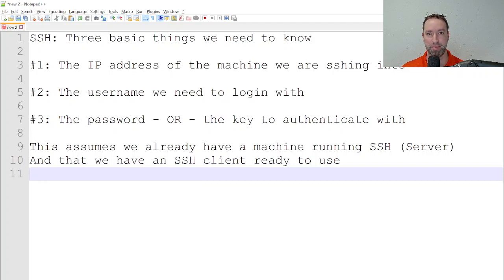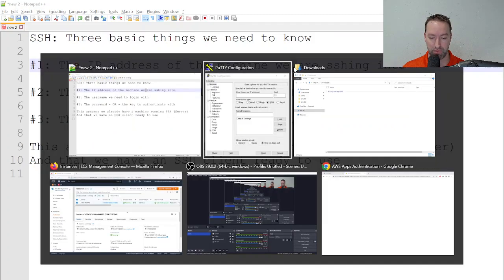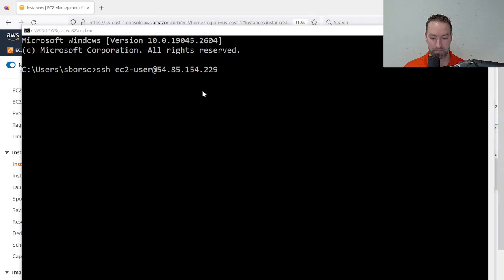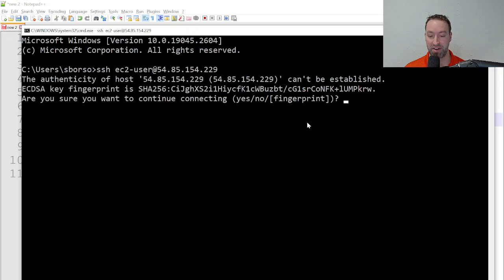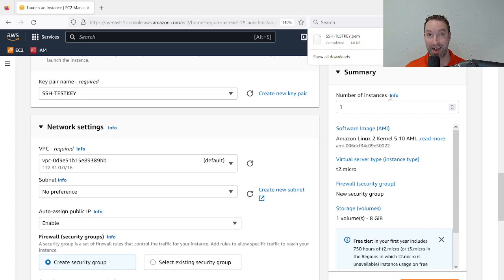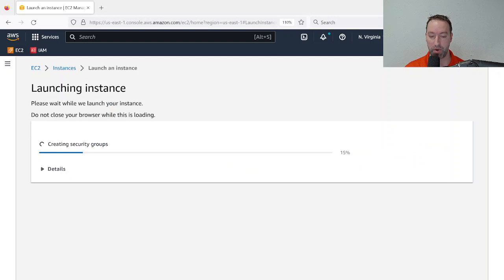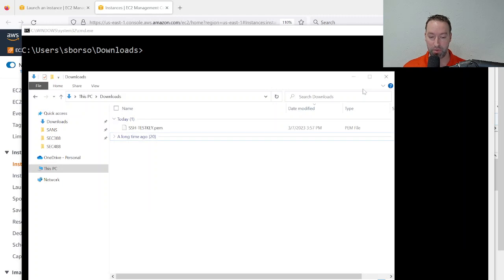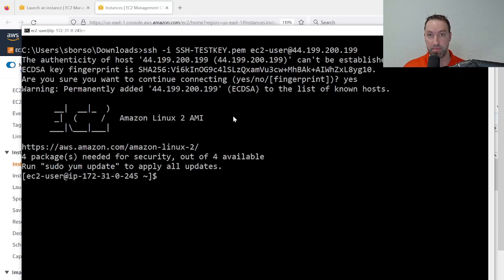Begin Using SSH in AWS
SSH has been around for decades, and in our cloud computing environments, we still regularly use this tool/protocol to remotely access our machines. The focus of this talk is practically using SSH in a real-world environment - AWS. While there is a lot of information surrounding SSH and remote access, sometimes people just need a quick introduction to the tool, the syntax, the use cases, and how to use it; which is exactly what this video focuses on. Take notes as you go, or just follow along; we'll be using an SSH client to login to SSH servers with a password, and by setting up key-based authentication, all within AWS's EC2 service.

When it comes to cyber security, Serge Borso is among the best possible instructors to learn from due to his experience, accomplishments, and, quite frankly, his personality. Duplicate badges to walk right through security and access a "secure" facility – did that. Dumpster diving for sensitive information outside of a financial institution – to him, that was “lots of fun.” Create an enterprise-wide, measurably successful security program for a billion-dollar company – one of his many accomplishments. All of them, in scope of the engagements. He’s an instructor for SEC488: Cloud Security Essentials, author of SEC388: Introduction to Cloud Computing & Security, a published author, President of the Denver Open Web Application Security Project (OWASP) chapter, founder and CEO of the cyber security consulting firm, SpyderSec, he’s discovered multiple 0-days, written OSINT tools for the community, and is a polished presenter who speaks regularly at national conferences. Truly, an expert in the field.